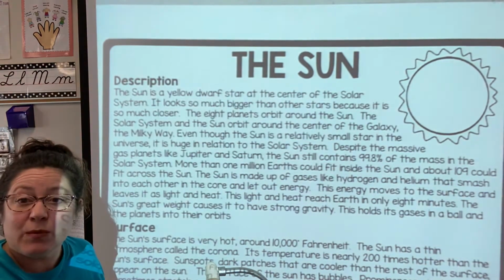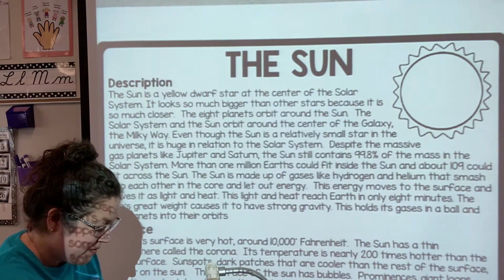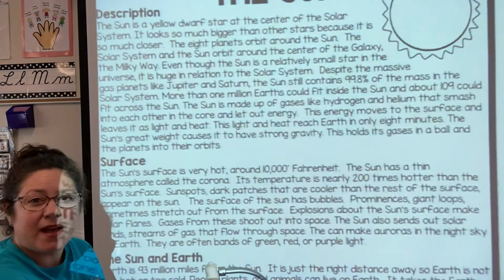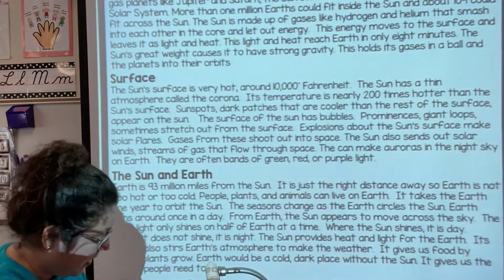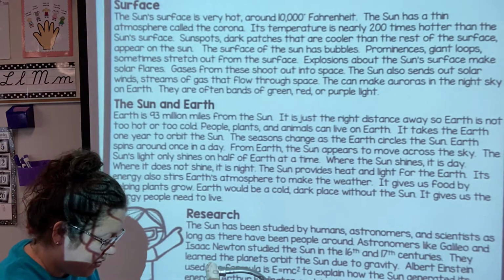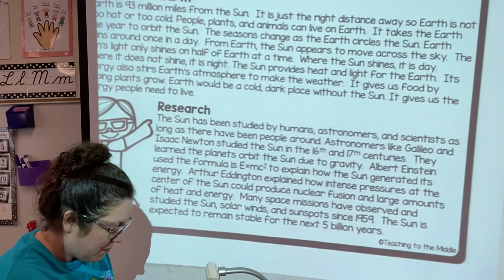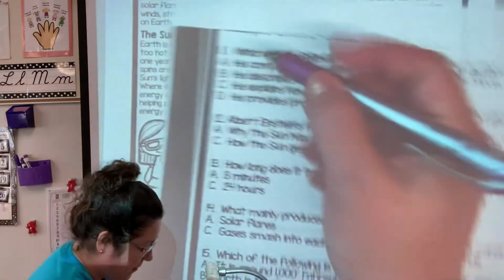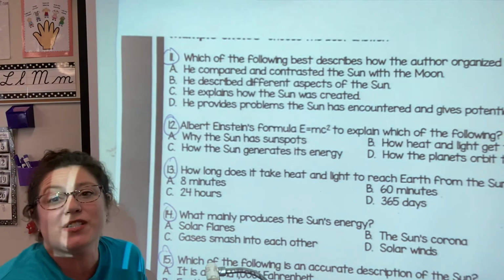September 8, 2020